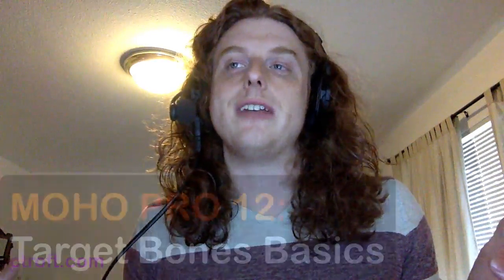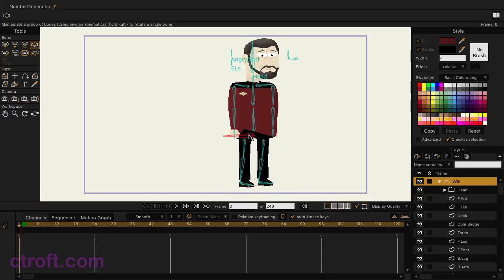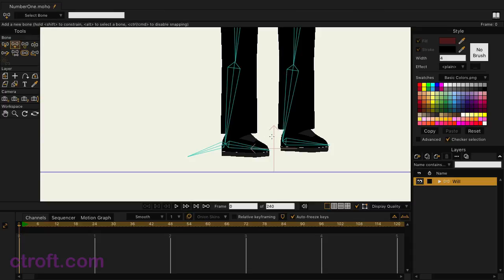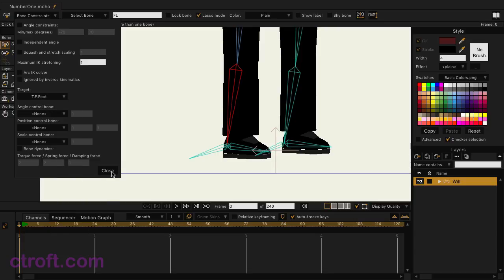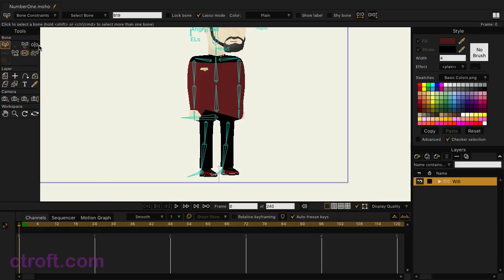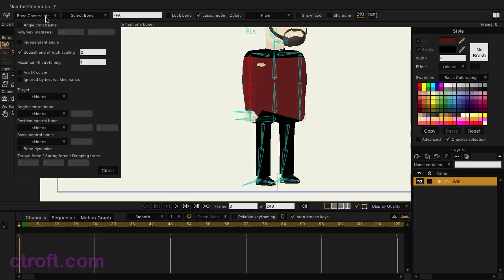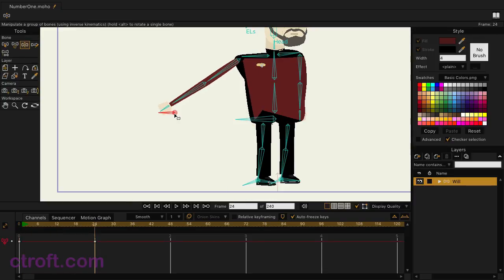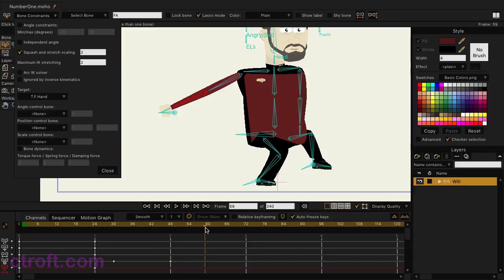Moho Pro 12: Target Bone Rigging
When rigging a character, you have the ability to anchor feet, hands and more using Target Bones. This can help with grounding animations and create movements otherwise difficult to achieve. Squash and stretch can also be enabled for more cartoony effects.